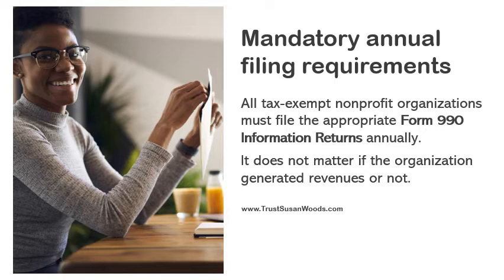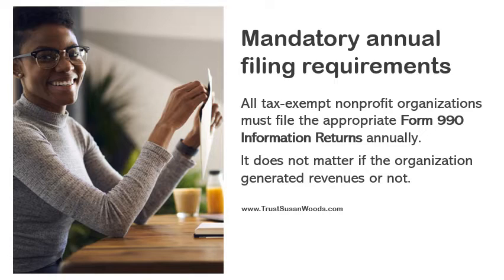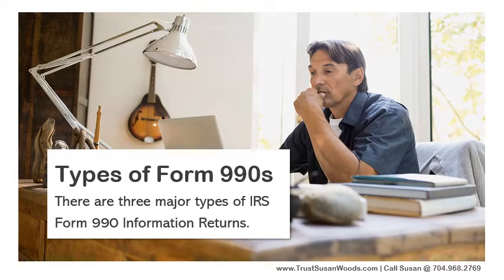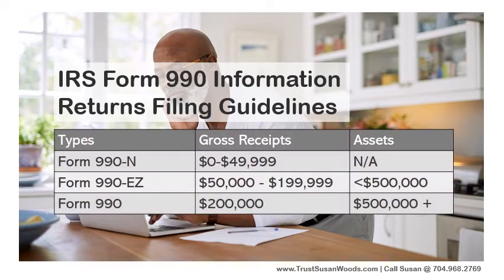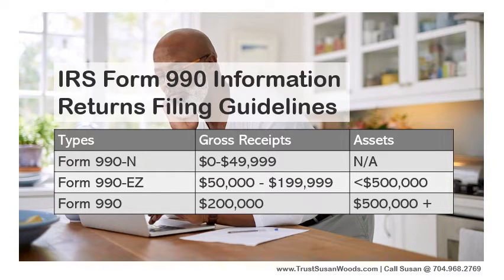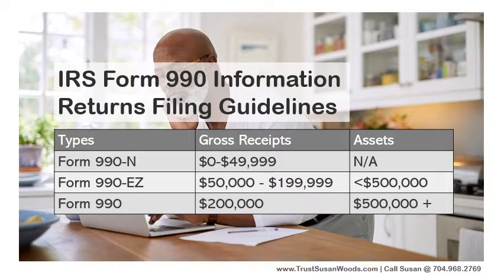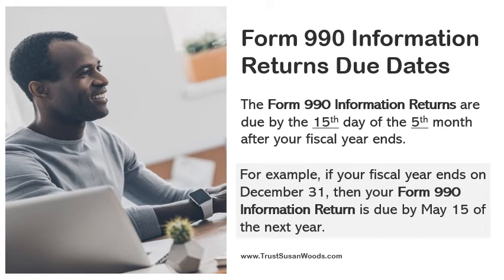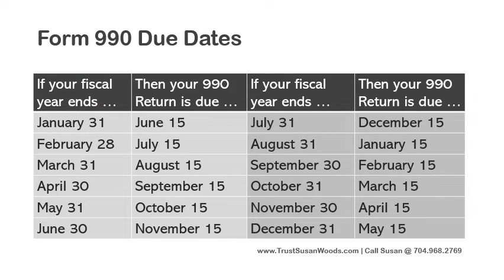Nonprofit Tutorial: How to file the "IRS Form 990 Information Return?"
Nonprofit professionals MUST file the appropriate "IRS Form 990 Information Return" each year. If they miss filing the appropriate form for three consecutive years, then the IRS automatically revokes the 501(c)(3) status.

This video tutorial describes the following:
1) the three types of Form 990 Information Returns
2) how to select the appropriate type of Form 990 to file
3) how to determine the due dates for Form 990